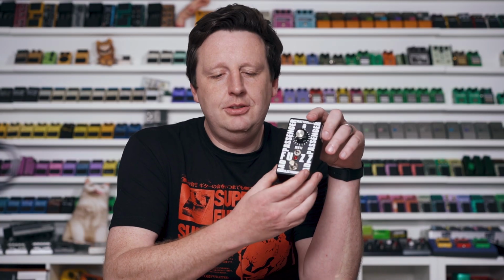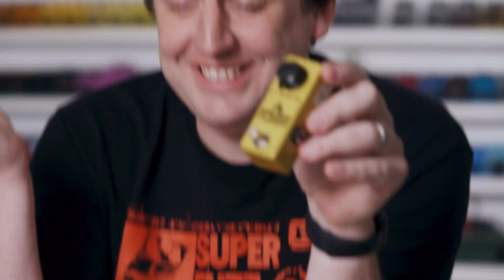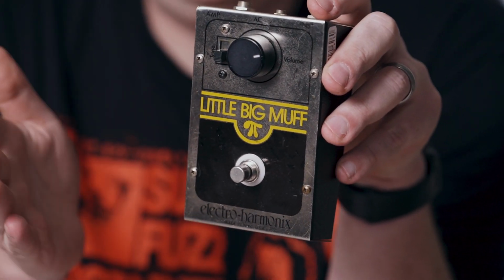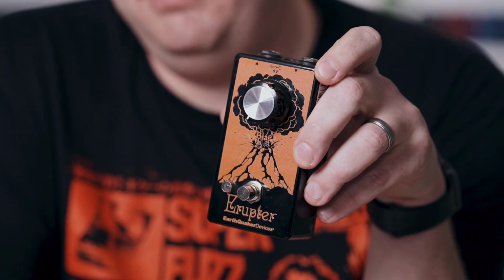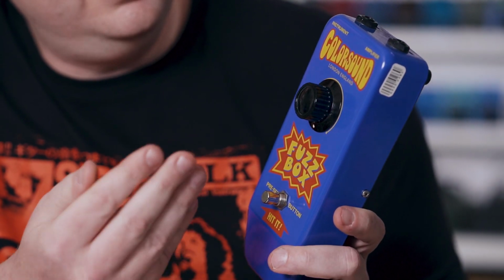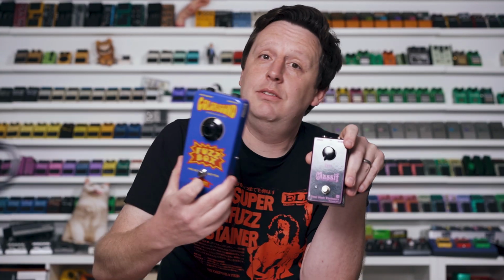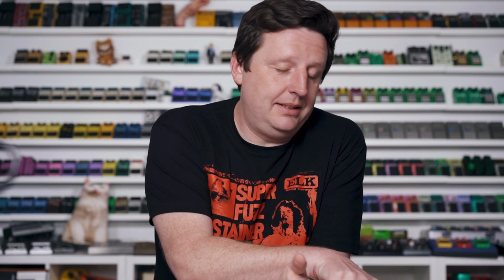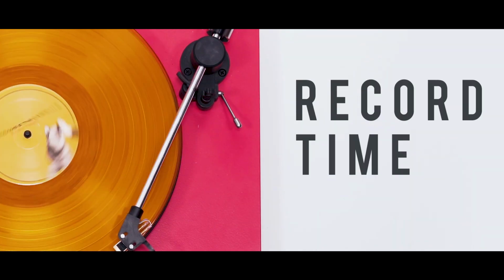8 ONE Knob Fuzz Pedals You Need to Try (Earth Quaker Erupter, Colorsound Fuzz, Mythos Golden Fleece)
This week, we take a look at some of the best one knob fuzzes on the market, and definitively prove that you don't need more than one knob to utterly rock. Eight jams can't be wrong, y'all.

Chapters:
0:00 Intro
0:20 First up, Mattoverse - Bad Passenger Fuzz
1:20 "Revenge of the Bar Band"
2:24 Mythos - Golden Fleece (Fuzzy Nuts?)
3:37 "Tomcat Horizon"
4:52 Little Big Muff
5:54 "Victim of Your Blame"
6:51 EQD - Erupter
8:01 "Volcano Surfer"
8:48 Colorsound - Fuzz Box
9:41 "College Radio Dropout"
11:31 Frost Giant Electronics - Massif
12:31 "Can't Count On Disco"
14:00 Weird Noise - Fuzz It
14:37 "Dinosaur Farm"
15:37 Third Man Records / Union Tube & Transistor - Bumble Buzz
16:49 "Believe in Beez"
17:53 Record Time
18:47 Thanks for watching!

Gear used in this episode:
Mattoverse - Bad Passenger Fuzz MKII
Third Man Records x Union Tube & Transistor - Bumble Buzz

Record Time:
The White Stripes - Elephant

Josh’s record player is by U-Turn Audio: